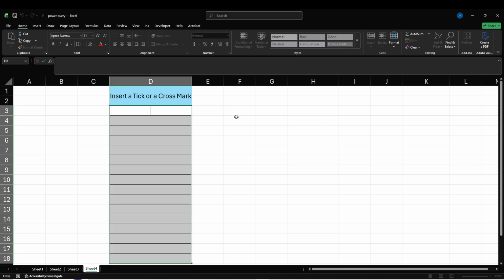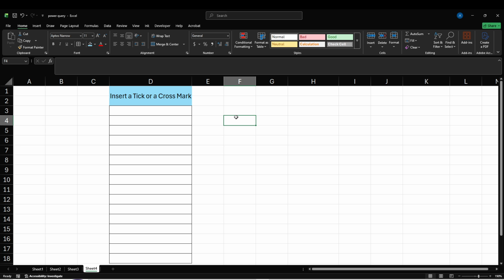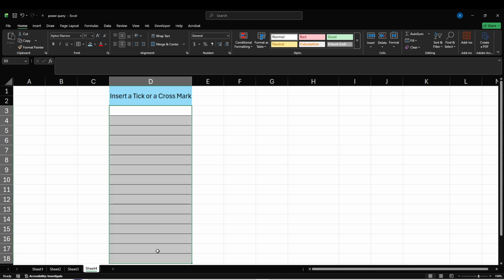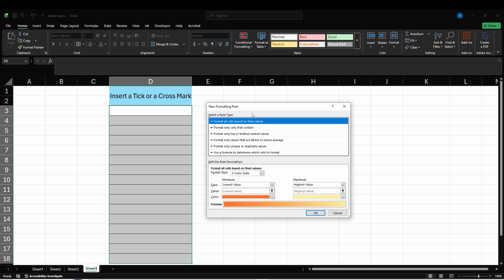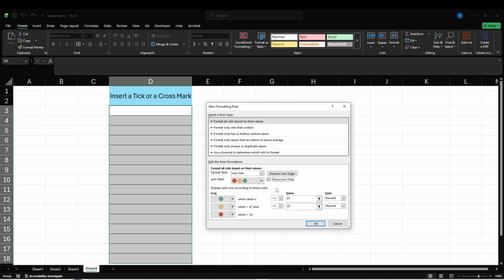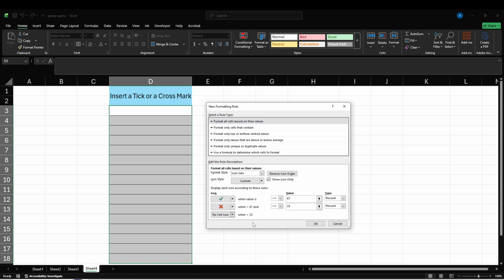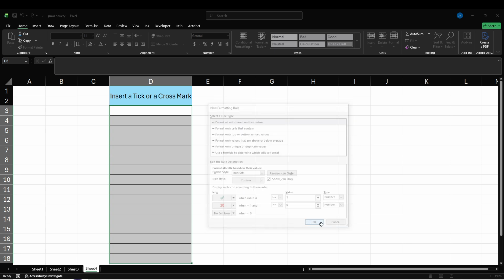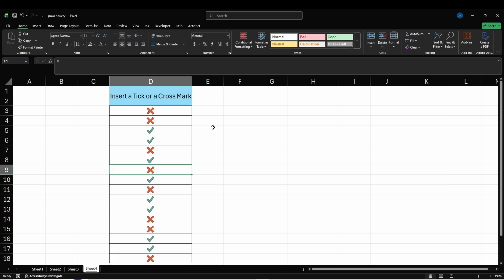How To Automate Or Insert A Tick Or A Cross Mark On Microsoft Excel [2026 Guide]